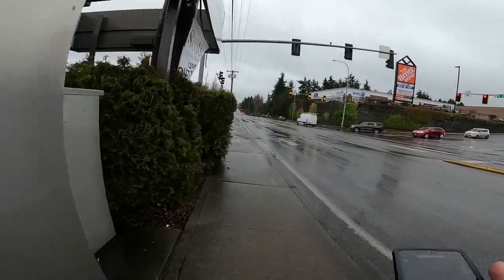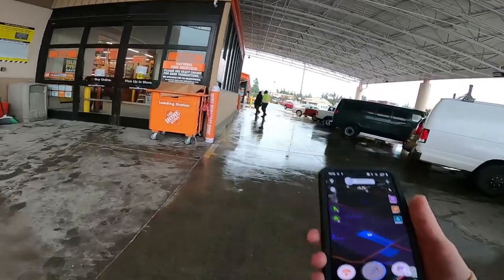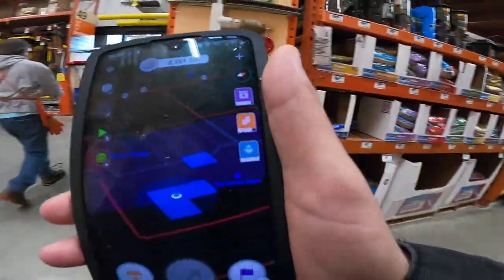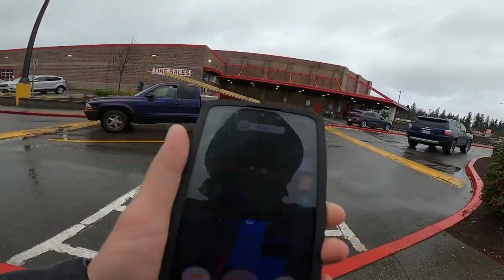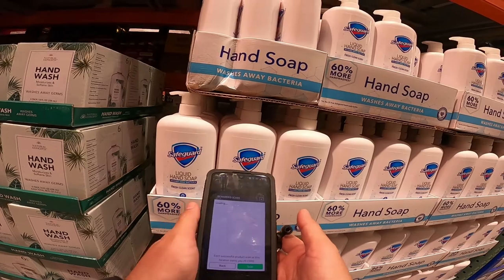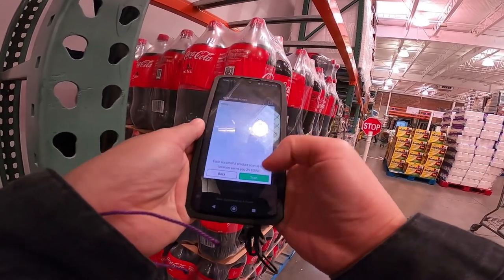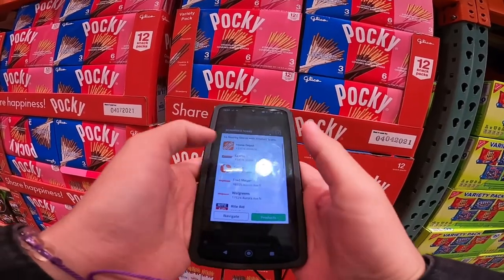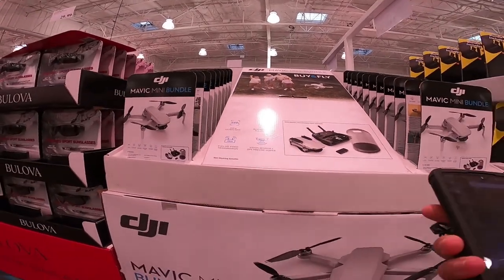COIN app update Scans!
Plans went a little awry, but that's life for ya. This became an update video for the COIN app, but at least it's fun!

If you want to go beyond that, below is my CoinTr.ee link. If you don't like how YouTube is treating its creators, maybe come take a look. ;)